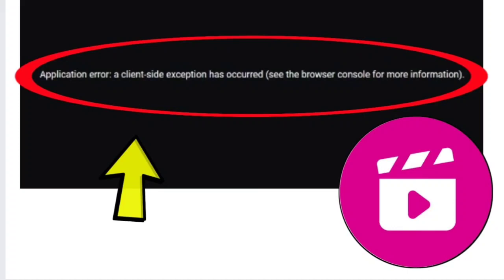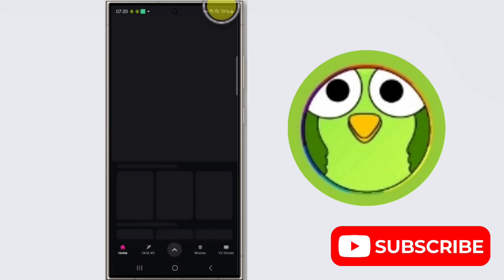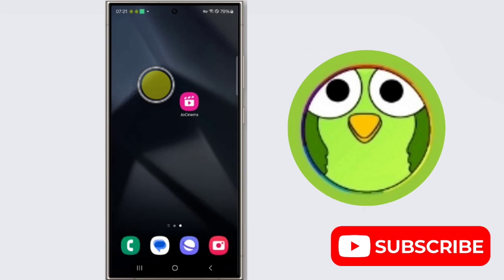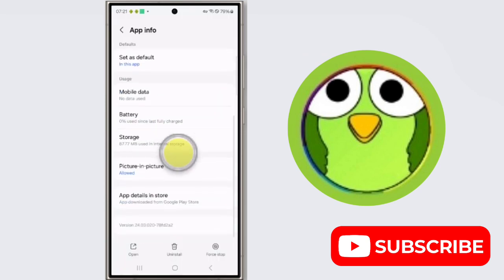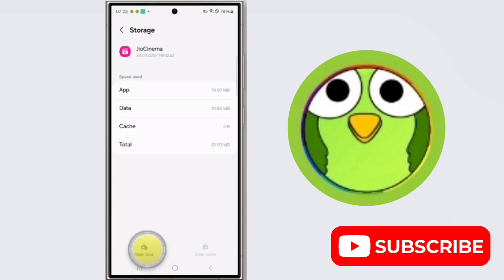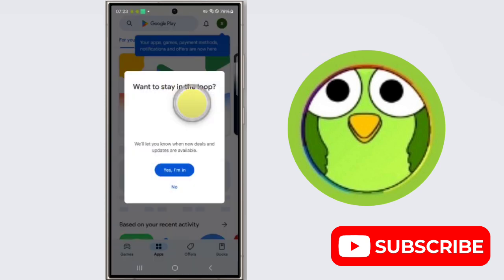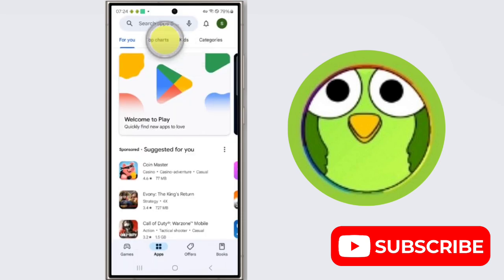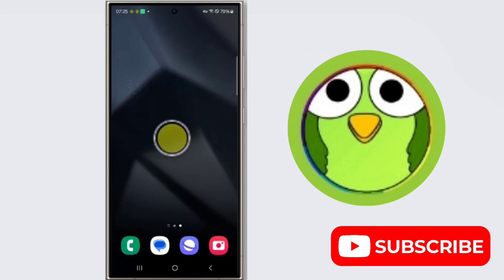How To Fix Jio Cinema Application Error A client side exception has occurred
Talk soon,
Abid Akay